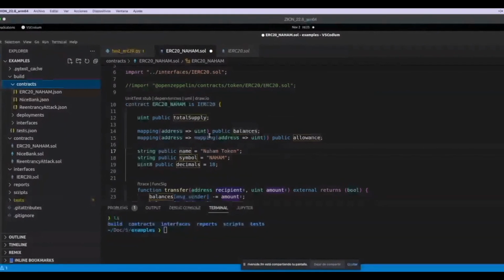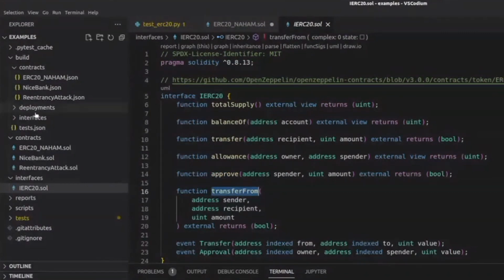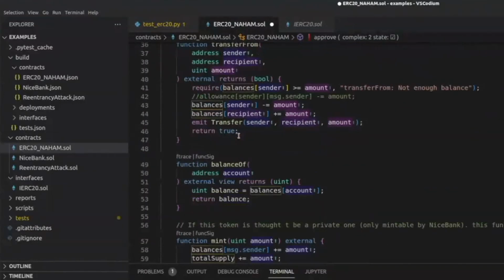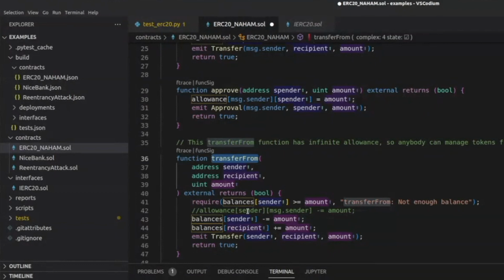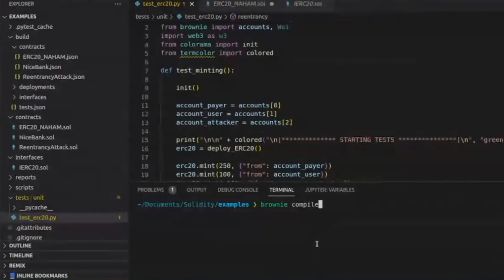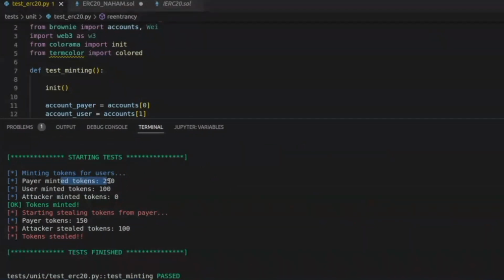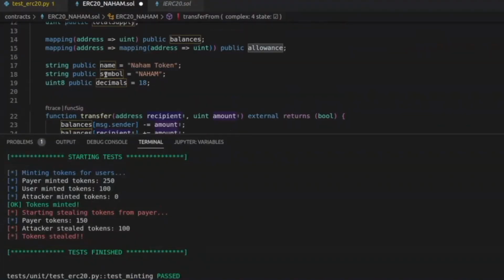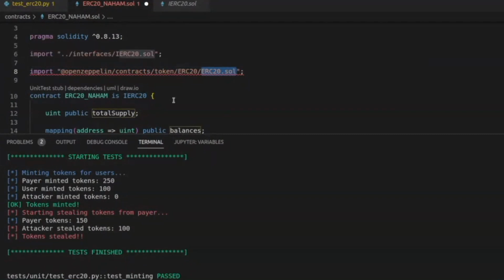An Adversaries Approach to Smart Contracts (with